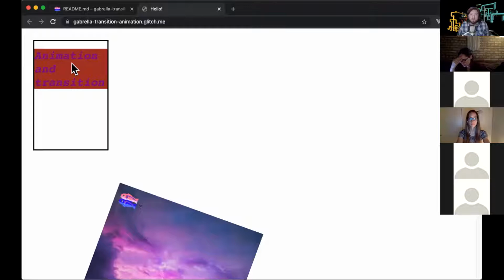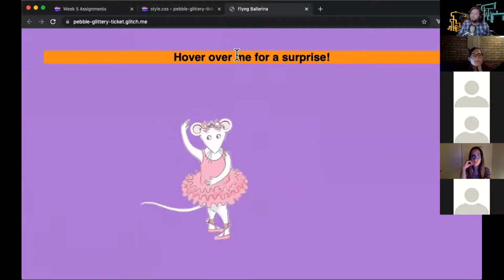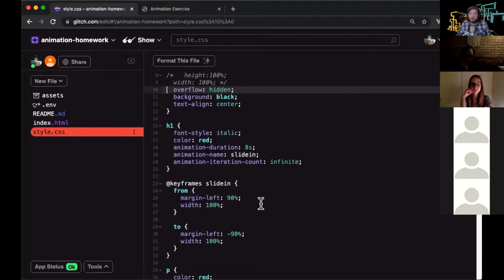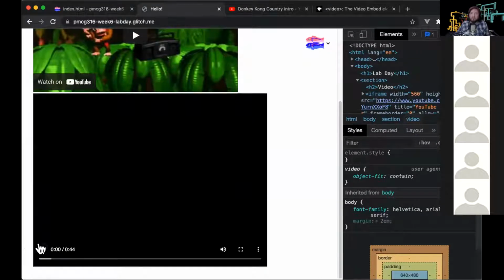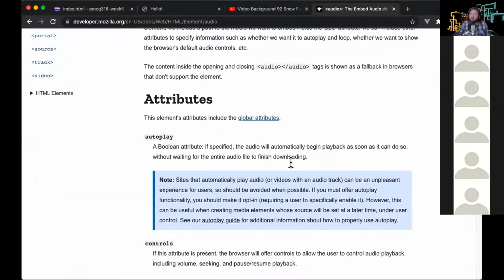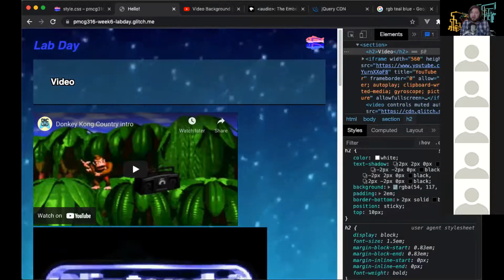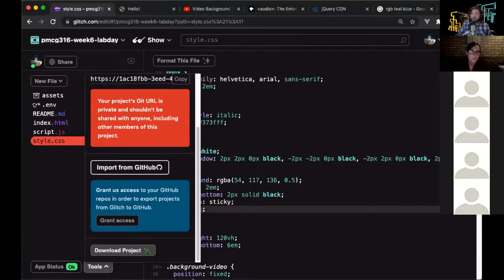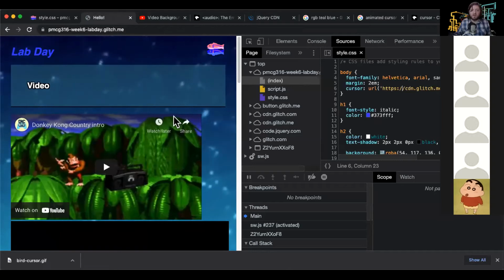Week 6 10 06 2021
Lab day (no lecture). Video and audio elements. Video backgrounds, custom audio playback controls. Sticky elements and custom cursors.